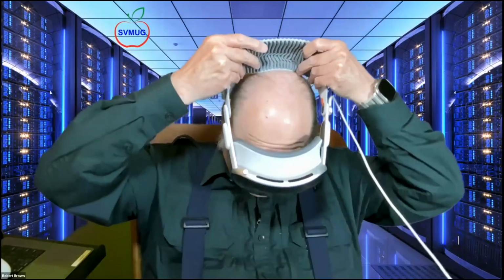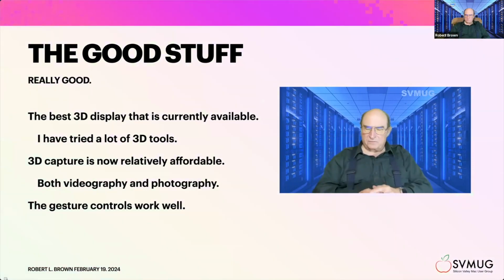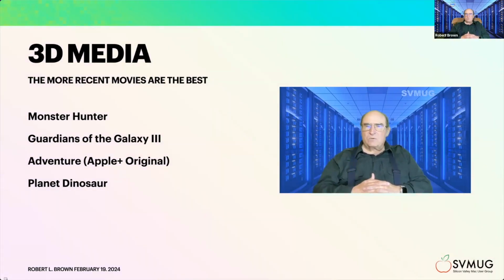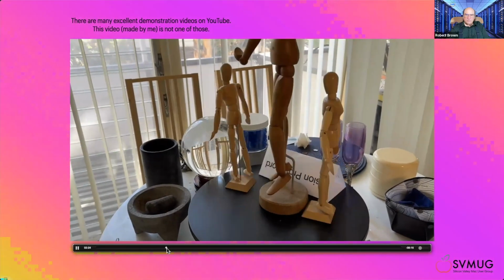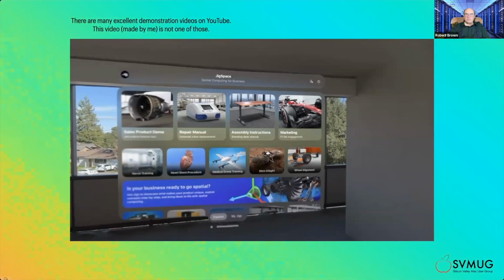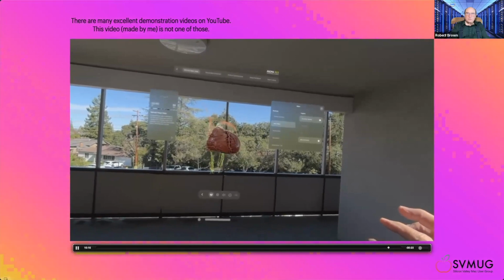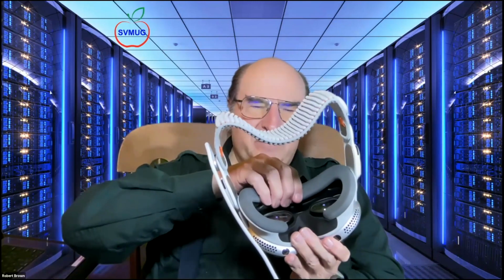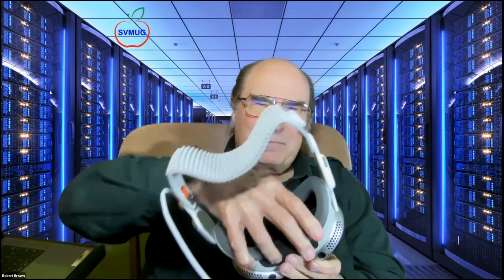SVMUG Review of the first two weeks of using Apple Vision Pro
An SVMUG member purchased an Apple Vision Pro. Here are some observations after the first two weeks.

00:00 - start
00:20 - Introduction
03:03 - The Bad Stuff
06:46 - The Good Stuff
08:23 - This is a unique device
09:12 - MV HEVC
10:49 - Types of 3D and Conversion to MV_HEVC
14:33 - Who will use the Vision Pro
15:35 - What about the general audience?
16:29 - Distribution Channels?
18:09 - How to make 3D media for the Vision Pro
21:17 - Here are some of the 3D apps available at this date
29:48 - Group Discussion, Q and A